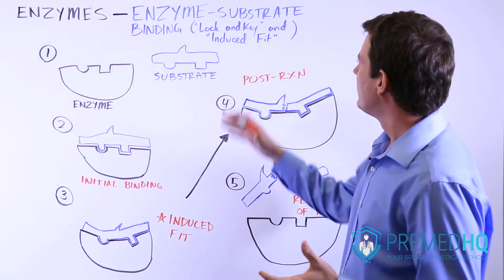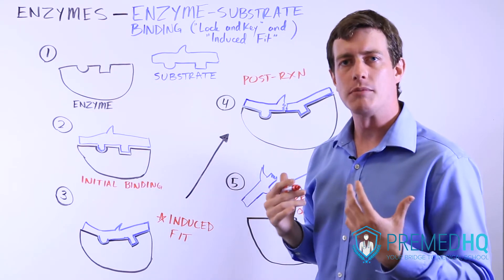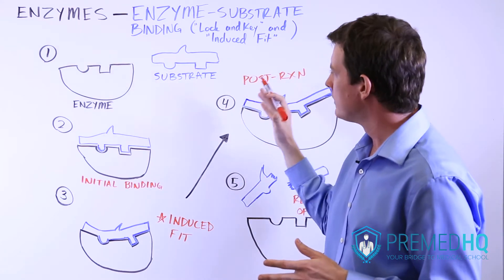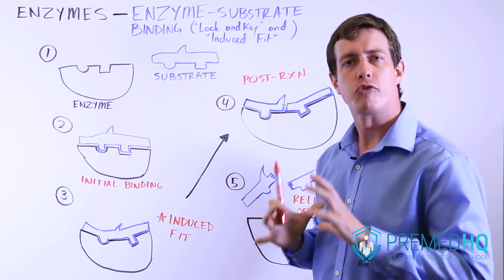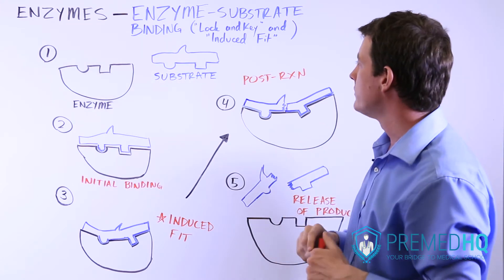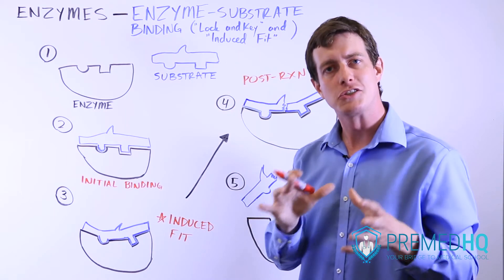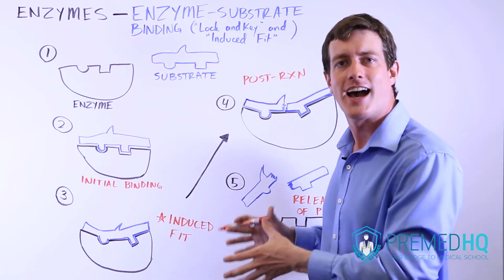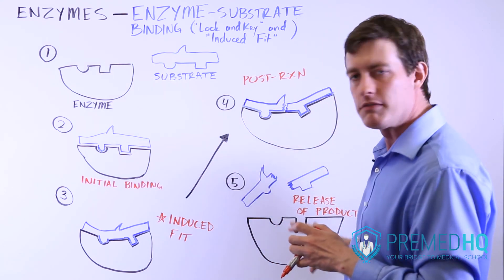Enzyme Catalysis and Substrate Binding | Active Site, Specificity, "Lock and Key" vs "Induced Fit"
Enzymes 4 - Enzyme-Substrate Binding